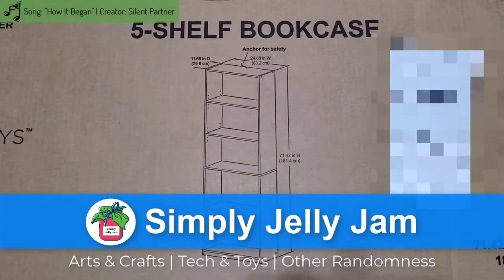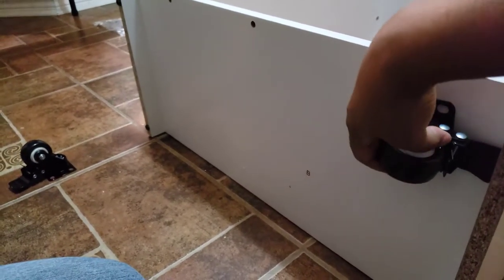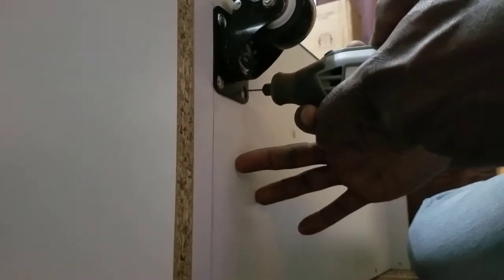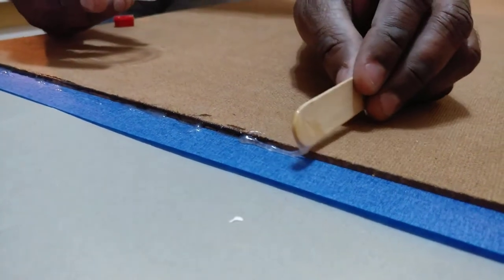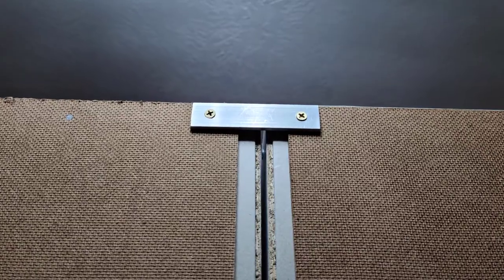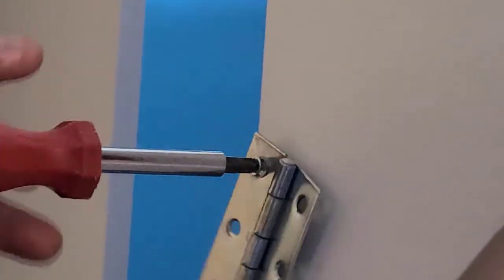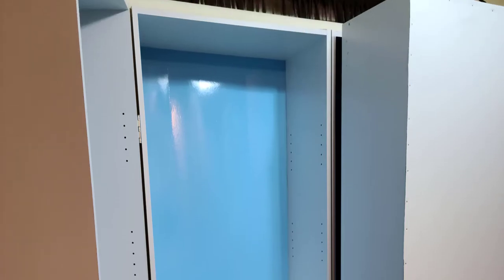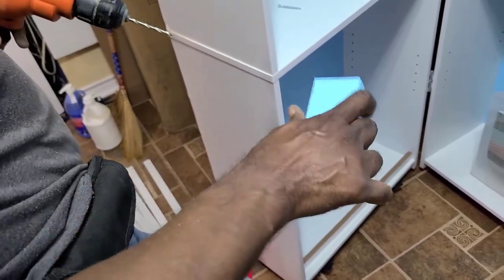Building My DIY Craft Cabinet | DIY Craft Cabinet Part 1 of 4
I made my own DIY craft cabinet from 4 bookcases to store my many arts and crafts supplies. I attached wheel castors to the bottoms so I could move it around freely.

This is part 1 of 4 total videos related to my DIY Craft Cabinet creation:

I stated how much this initial cabinet setup cost me at the end of the video, but there were a lot of tools and supplies I already owned (e.g., spray paint, nails, wood blocks, etc.). If you want to recreate this for yourself, keep in mind it may cost more or less depending on other factors like what you have available to use in your garage and where you purchase your materials.

Sorry if my voice-over sounded scripted. It was scripted because I don't normally do voice-overs on my videos. I was nervous to speak, so I needed help.

I hope you enjoy the video. Thanks for checking it out!

Want a wordy blog post about my DIY Craft Cabinet creation? Check it out with a cost breakdown on my

GIVING CREDIT WHERE CREDIT'S DUE
Video Editing Software: TechSmith Camtasia 2021

SHORT BLURB ABOUT ME
Hi, I'm Simply Jelly Jam! I'm a Texan who enjoys the simple things in life. I create videos of my hobbies and interests for fun; just random stuff and no set niche. I hope to entertain you and inspire you to also enjoy the simple things in your life. Videos may include arts and crafts, tech, gaming clips, and other randomness.